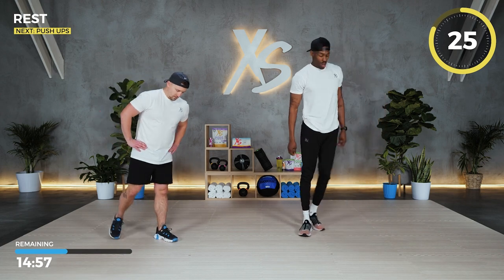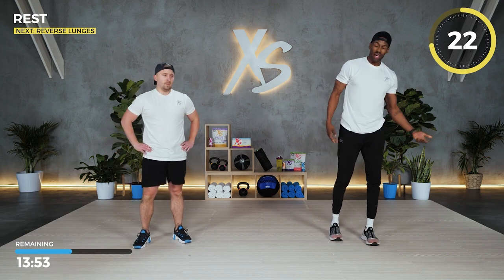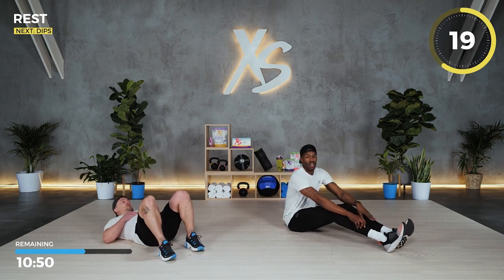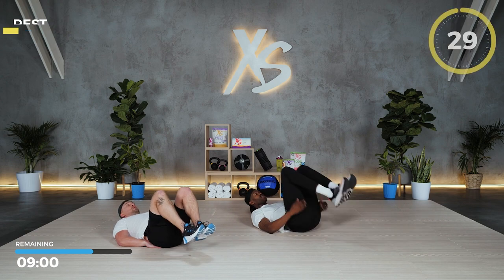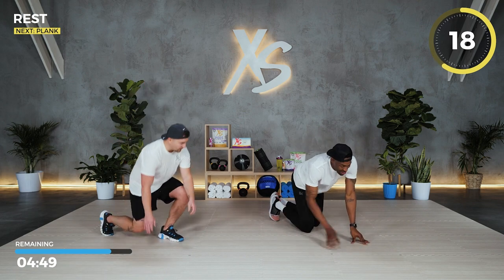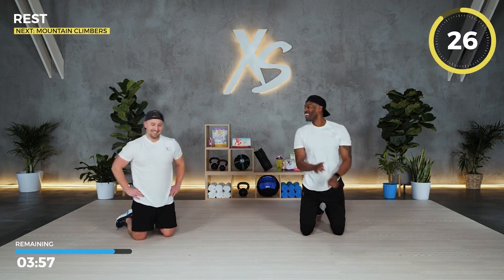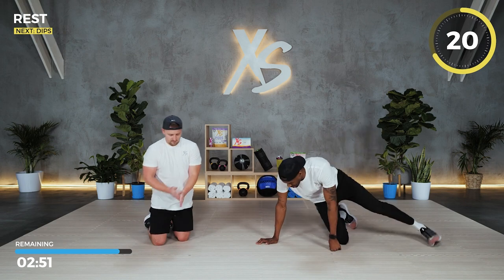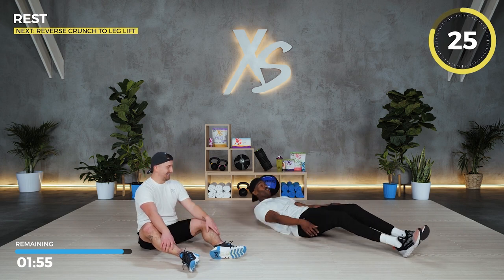XS Fitness Program - Full Body Circuit - Beginner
XSFit Trainer, Nate Dary guides us on a full-body circuit that will have every muscle firing!